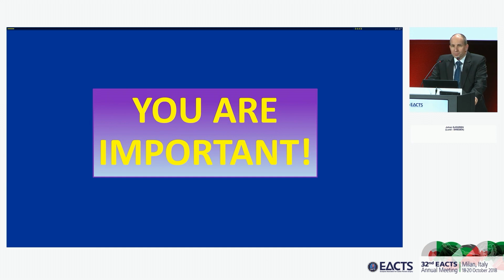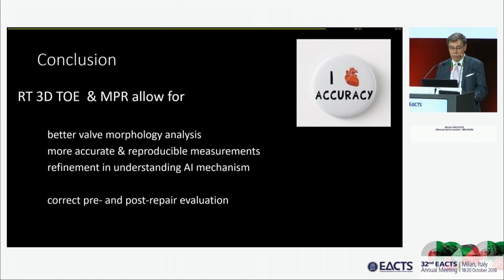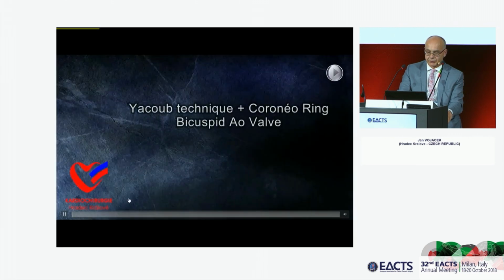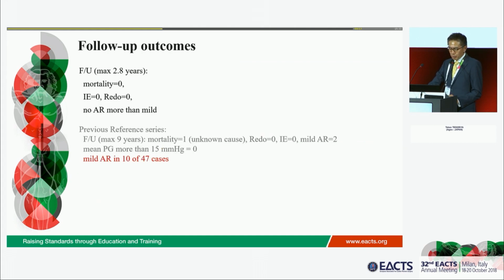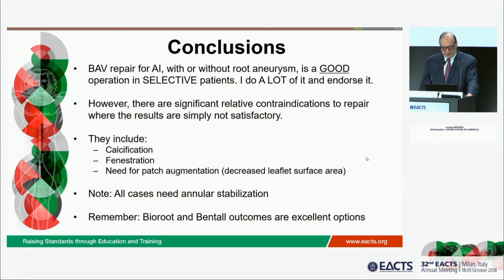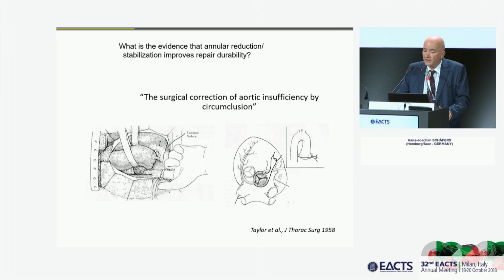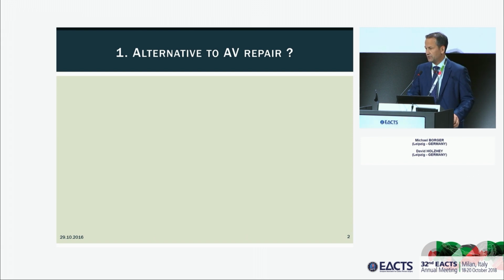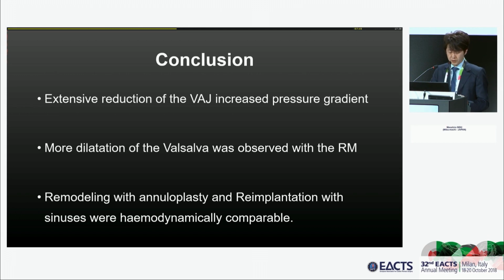A practical approach to aortic valve repair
Recorded live on 18 October 2018
Professional Challenge
Moderator(s) : R. De Paulis, Rome, R. Sádaba, Pamplona

Objectives:
To understand the  indications for aortic valve repair in patients with aortic regurgitation
To select the appropriate surgical treatment and technique in these patients
To discuss pitfalls and complications of these techniques and how to deal with them

14:15 – Guidelines: are they clear on indications and timing – J. Sjogren, Lund

14:30 – Echocardiography: how to give accurate indications to the surgeon – M. Van Dyck, Woluwe-Saint-Lambert

14:45 – Standard surgical steps to repair an aortic valve – live-in-a-box – M. Boodhwani, Ottawa

15:05 – Standard surgical steps to repair a bicuspid valve – live-in-a-box – J. Vojacek, Hradec Kralove

15:30 – Aortic valve leaflet reconstruction using autologous pericardium guided by virtual reality image evaluation of the aortic root – T. Tedoriya, Ageo, K. Kamiya, Ageo, Y. Gatate, Ageo, T. Miyauchi, Ageo, M. Fukuzumi, Ageo, Y. Yasushi, Kawagoe

15:45 – BREAK

16:00 – When not to repair and what to do when the repair fails – live-in-a-box – J. Bavaria, Philadelphia

16:15 – Unexpected complications in valve sparing – L. De Kerchove, Woluwe-Saint-Lambert

16:30 – A critical appraisal of the need for annuloplasty – H.J. Schäfers, Homburg/Saar

16:35 – What do we want to achieve to optimize the long-term results of a valve sparing procedure – L. Girardi, New York

16:40 – Whats the role for TAVI – D. Holzhey, Leipzig

16:55 – Small cusp size is a limitation for aortic valve repair? – T. Komiya, Kurashiki, S. Takeshi, Kurashiki, M. Nonaka, Kurashiki-shi, T. Matsuo, Kurashiki-shi

17:10 – Comparison of root hemodynamics and configuration after valve preserving root replacement in a pulsatile flow moc loop – M. Seki, Mibu-machi, T. Kunihara, Tokyo, K. Iwasaki, Tokyo, K. Sasaki, Tokyo, H. Seki, Yamato, H. Fukuda, MIbu-machi